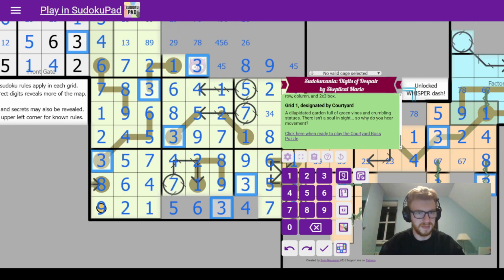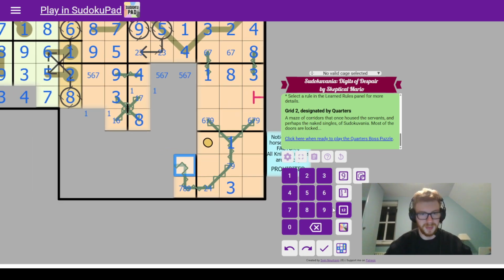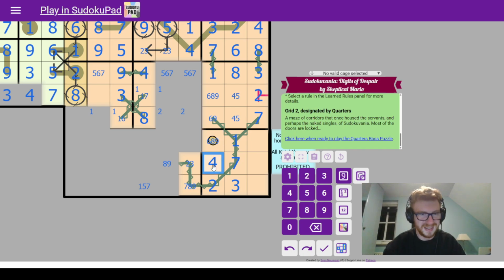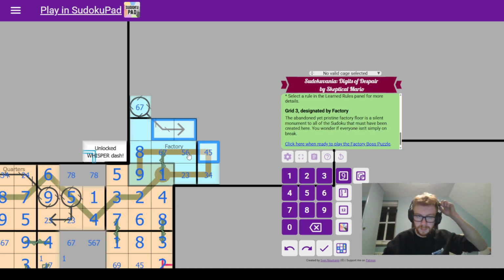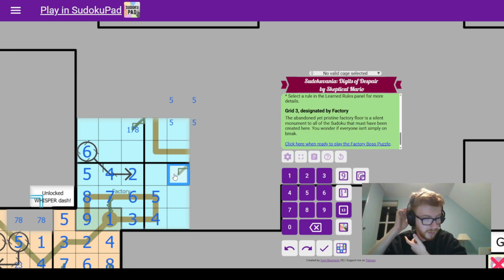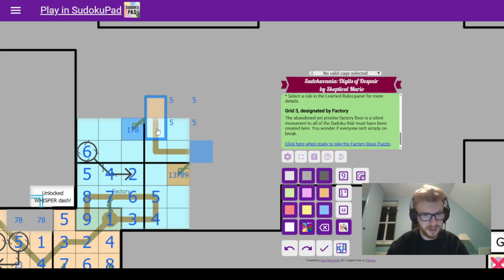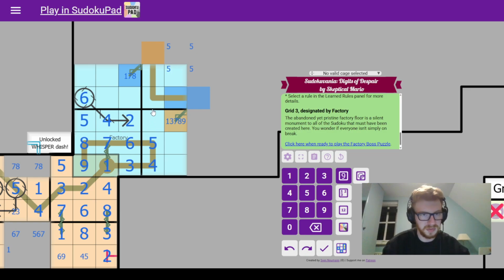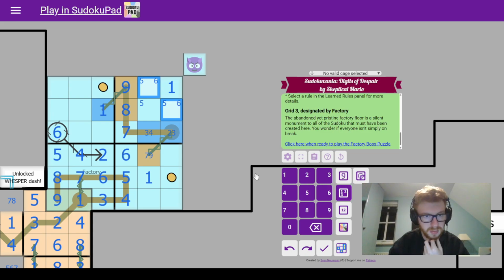Starting to feel the despair caused by the digits (Digits of Despair by SkepticalMario) (Part 3)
Hi,

This puzzle is (logically) getting way more difficult. I am having to re-record some stuff, which will likely happen more often in the future. This puzzle is just so enjoyable to do and it does feel like it gives all the smaller puzzles a grand purpose. Like I said next video will likely just be the boss. I also tried to improve the audio this video. Most often I only change small settings and numbers in the OBS sliders, but for this I tried to make a drastic change. I hope it is a positive one! Thank you for the feedback and the comments, they are fun and interesting to read. Thank you so much for reading this and watching my content.

The puzzle is made and released by Skeptical Mario. (Sudokuvania: Digits of Despair)